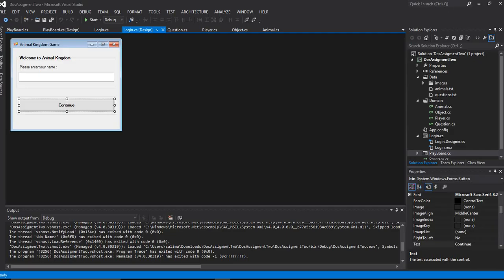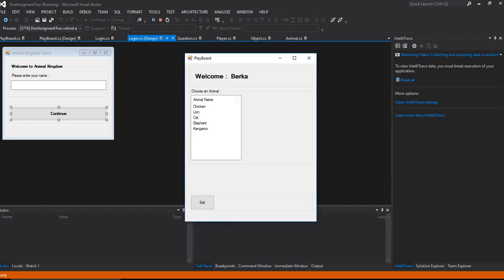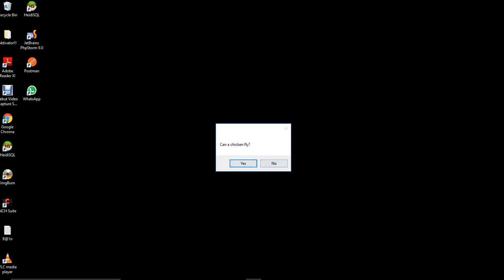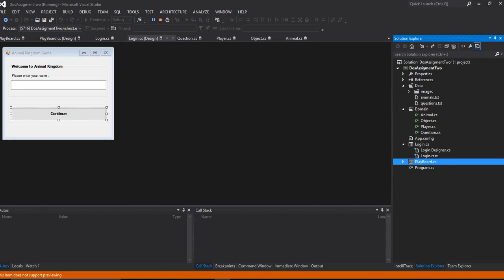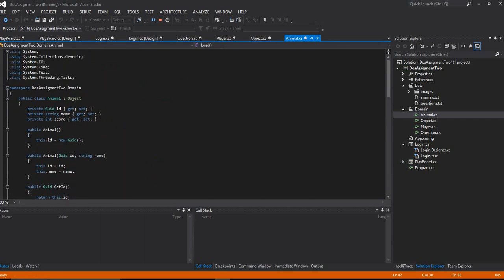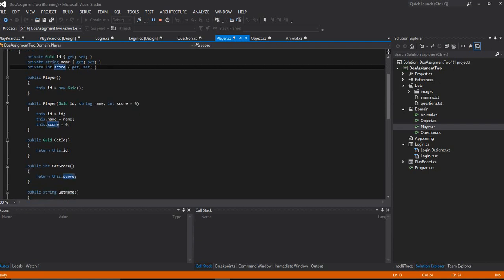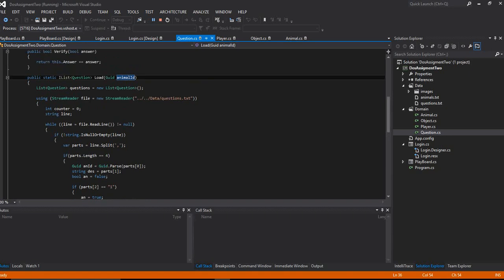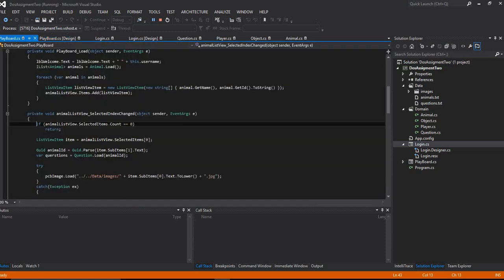DOS Assignment 2